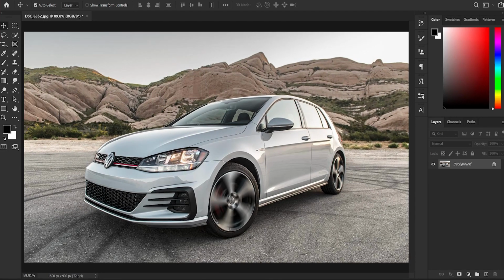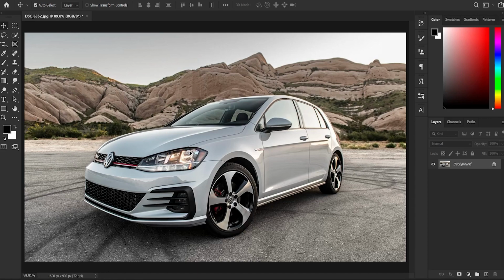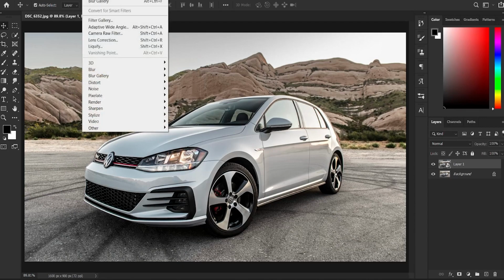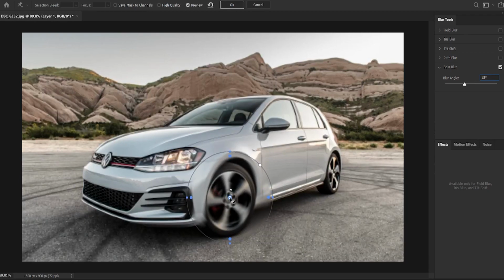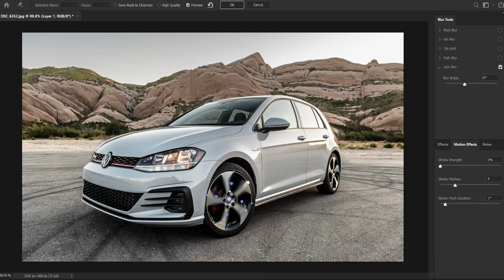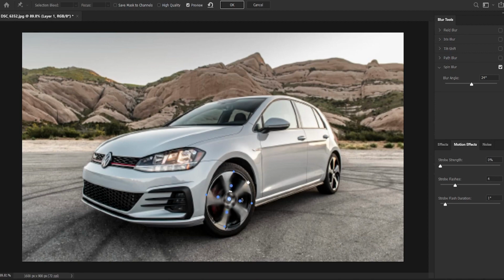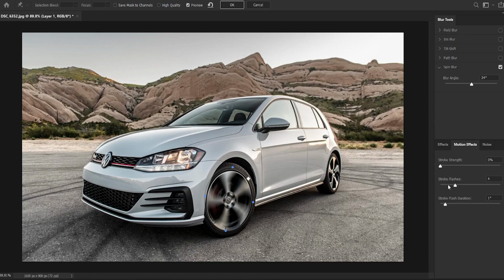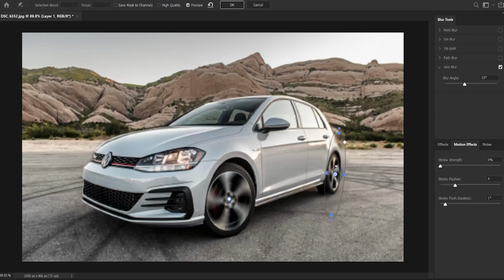Creating Visual Dynamism: How to Use the Spin Blur Effect in Photoshop